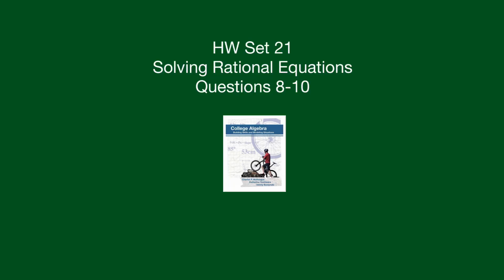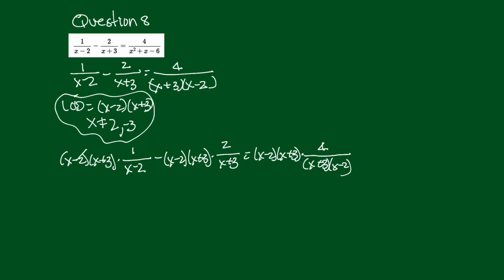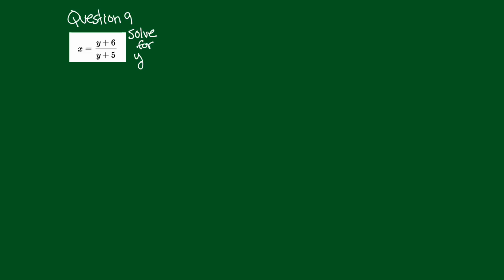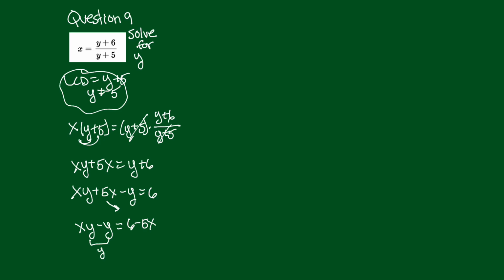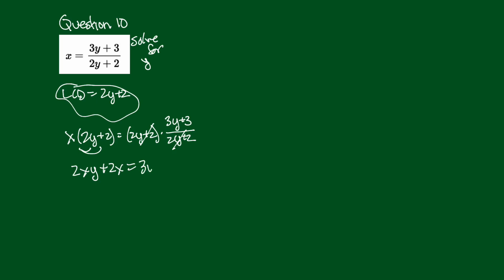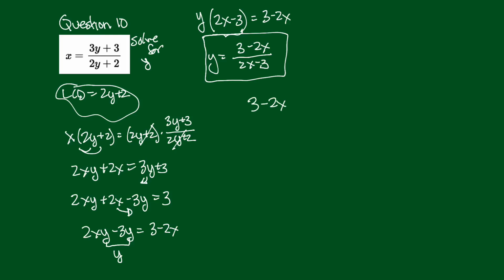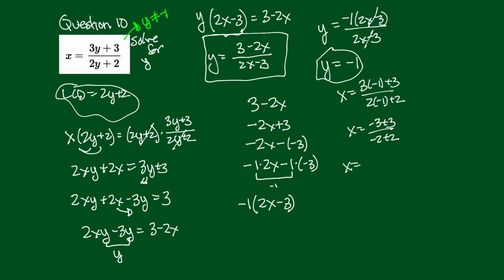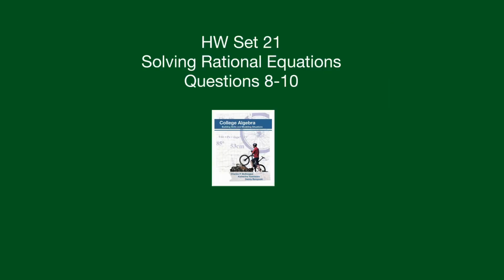65 HW 21 Questions 8-10